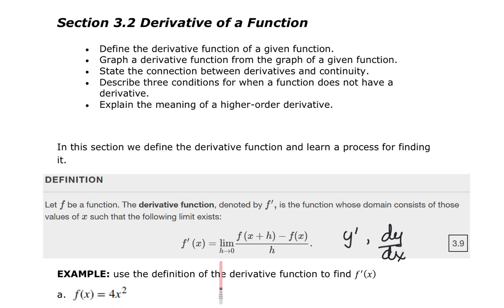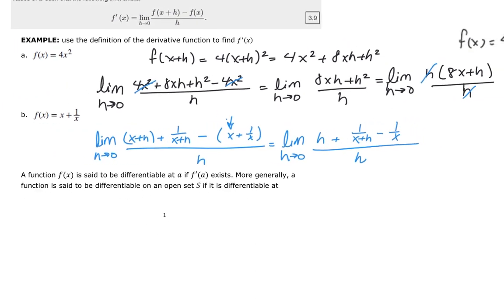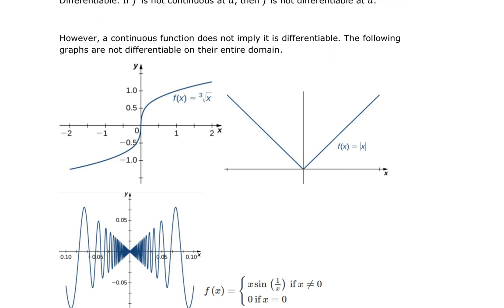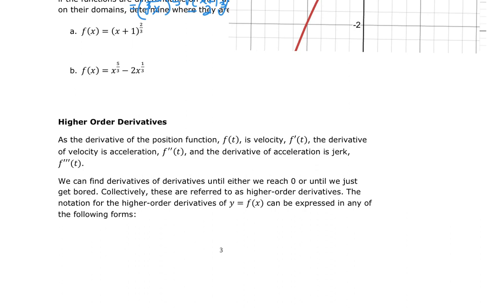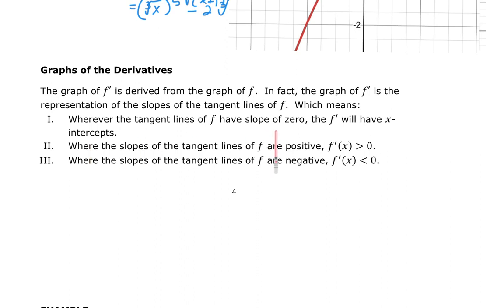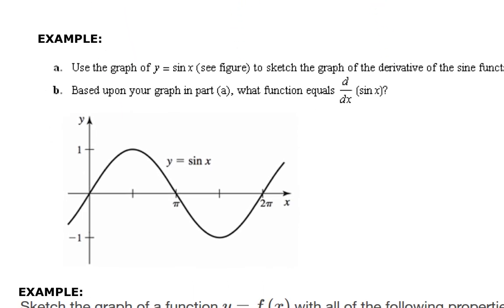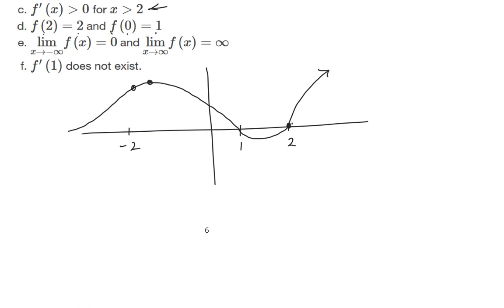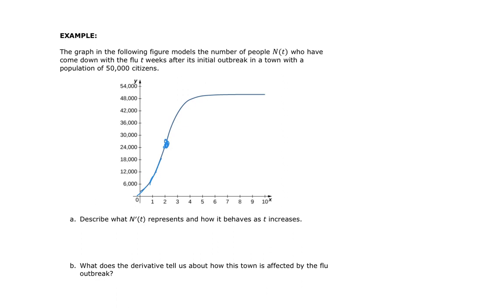MATH&151 Section 3.2 - Derivative of a Function